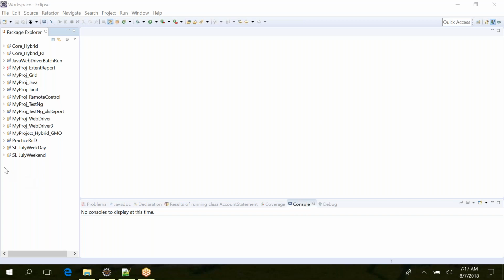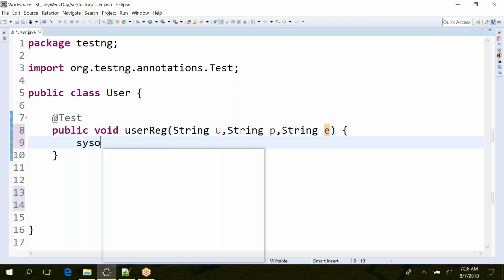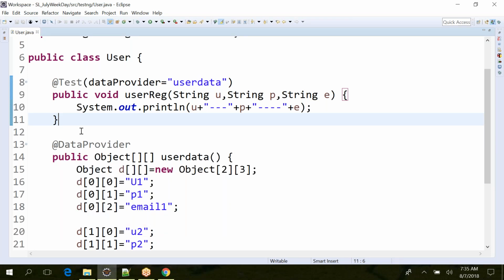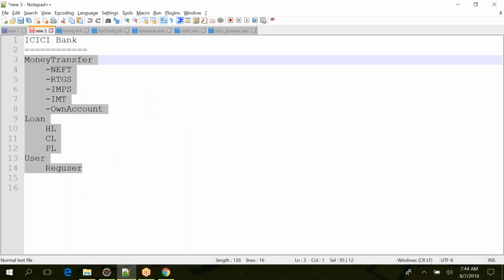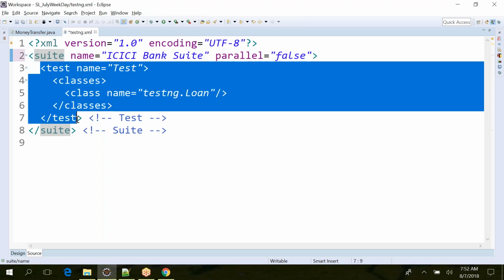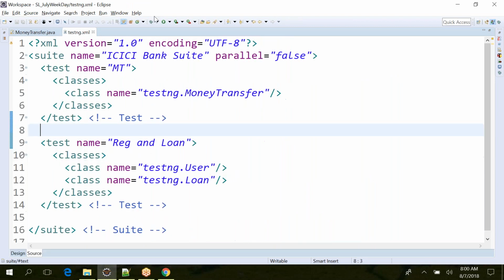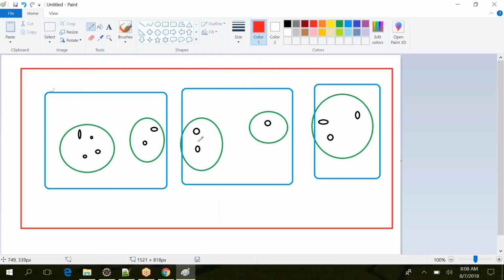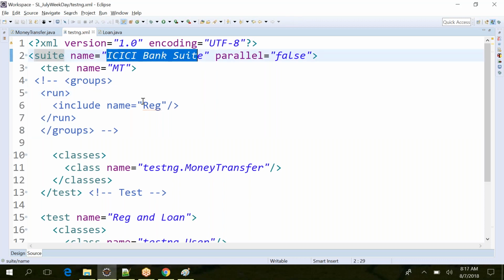TestNg Part2 - Running scripts in batch